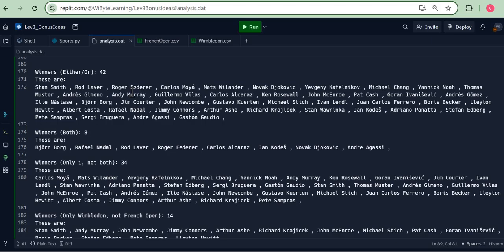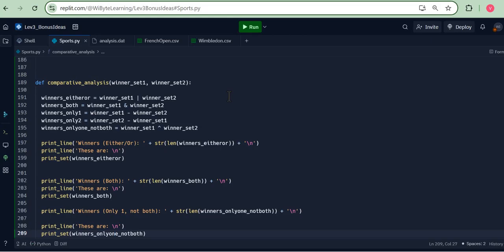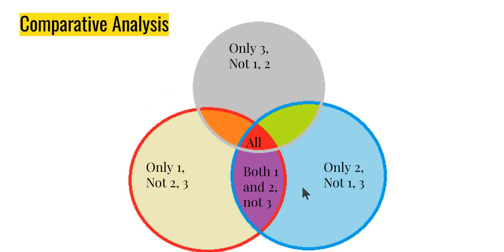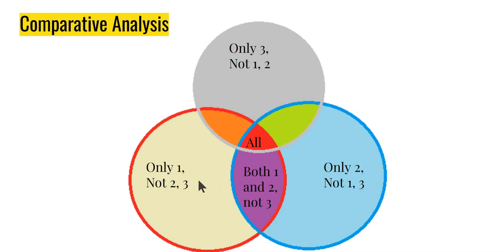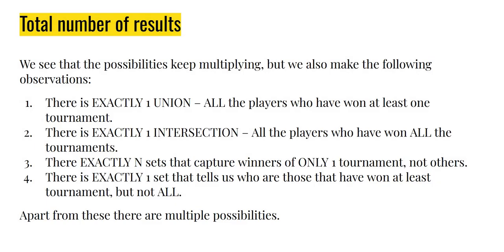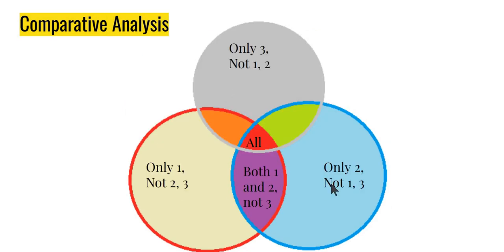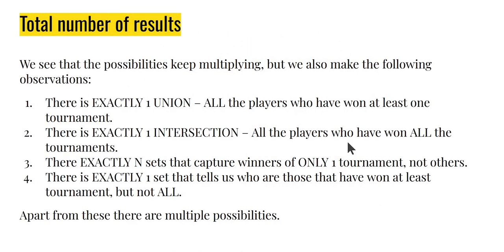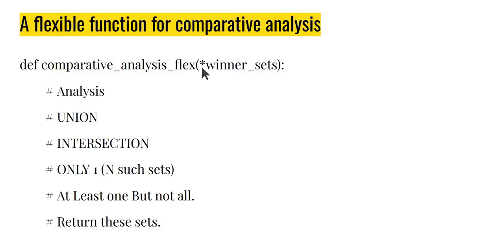6. Sports Heroes ENHANCEMENT: A flexible comparative analysis (motivation, big/picture)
In this video, we build an enhancement for the SPORTS HERO project where we highlight why it is important to have a flexible comparative analysis function.